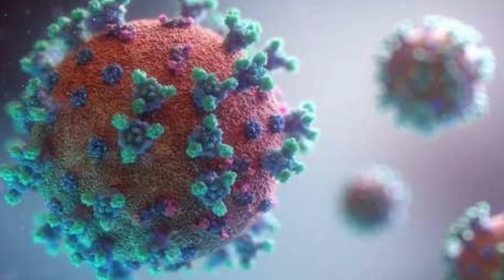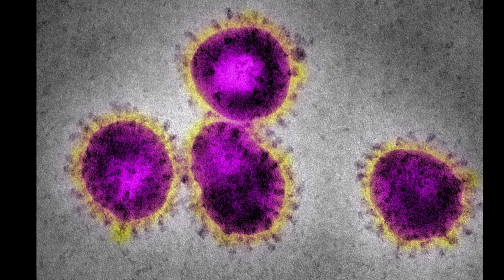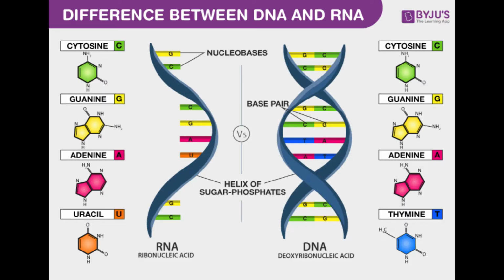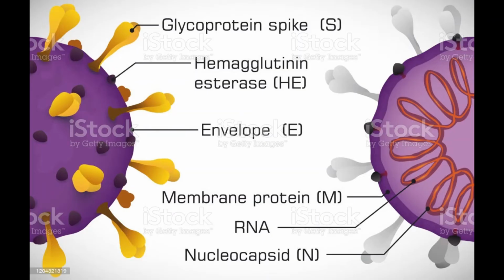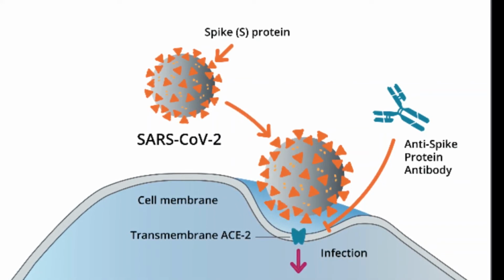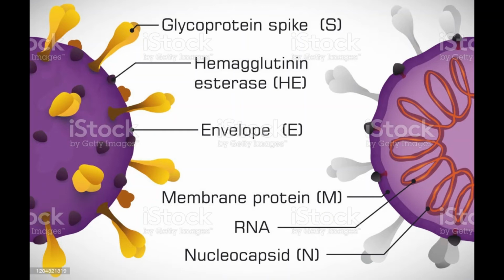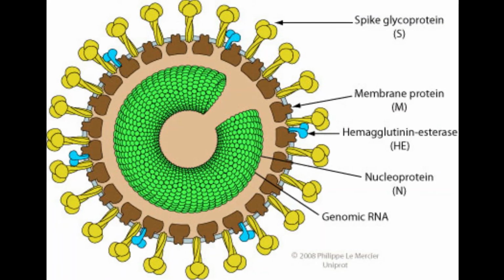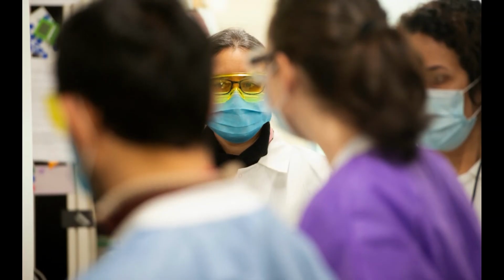Coronavirdae Part 1 The Essentials of the Coronavirus Family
An overview of the Coronavirdae; really interesting to know and learn about